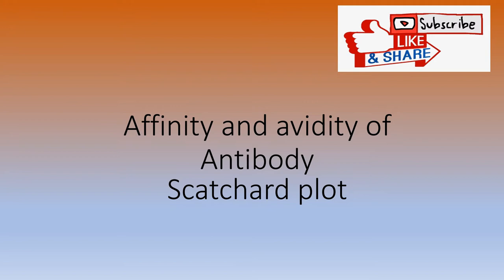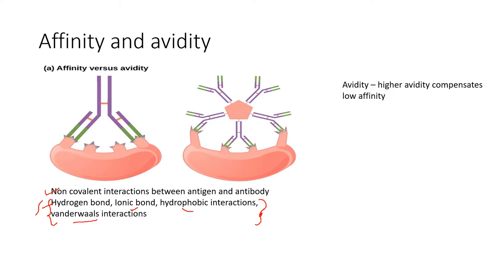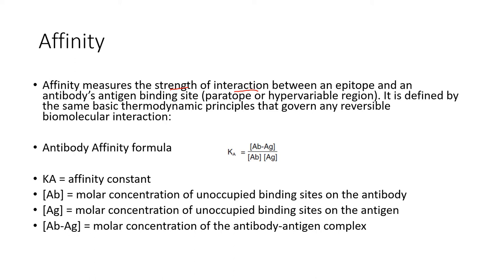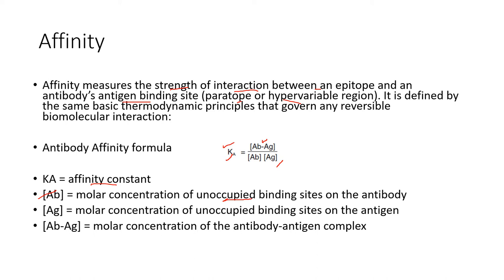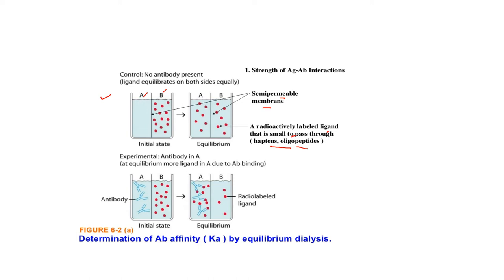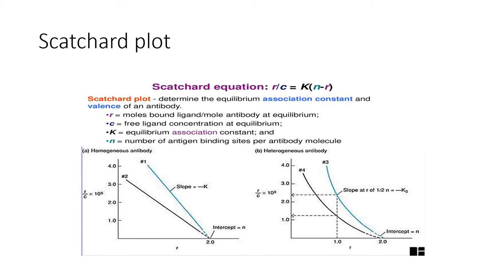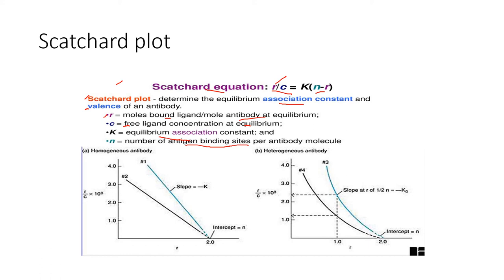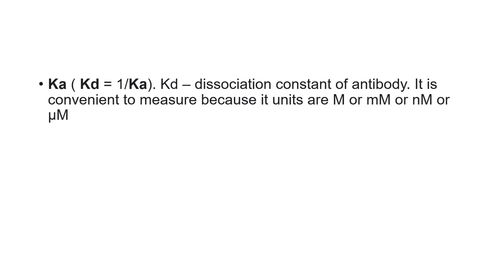Affinity and avidity of Antibody, Scatchard plot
epitope,paratope, hypervariable region,hydrophobic interactions between antigen and antibody, affinity for monoclonal antibodies, avidity for multivalent antibodies, affinity constant for antibodies, scatchard plot for homogenous and heterogenous antibodies, dissociation constant for an antibody.